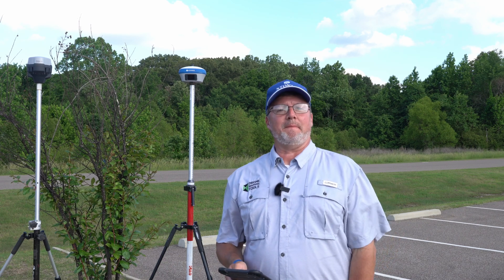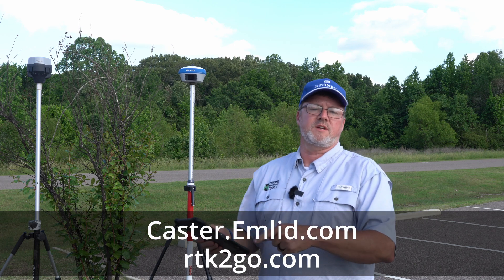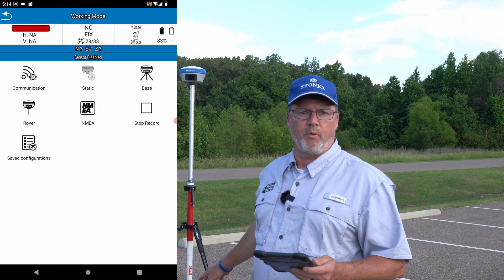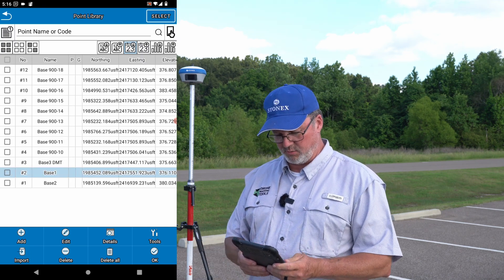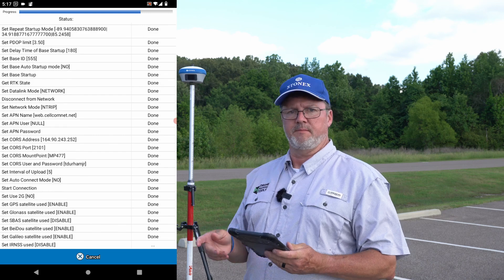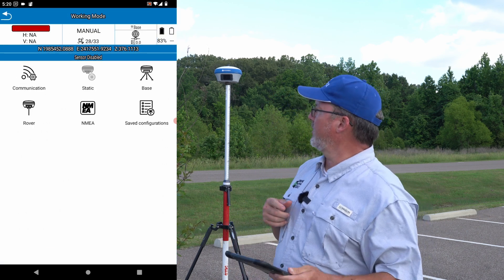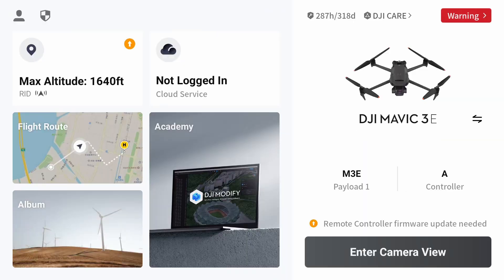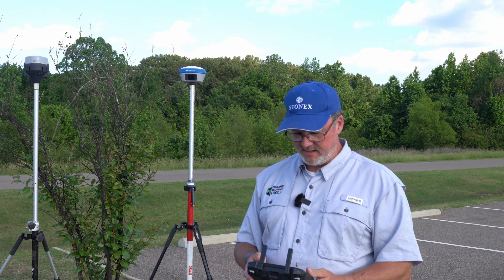Setting up Stonex GNSS with FREE RTK NTRIP service. Base unit for Emlid RS3 and DJI Mavic 3E.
Visit DroneMappingTools.com for Drones, Lidar, Survey Equipment, and all things mapping.

This video shows you how to setup the Stonex S980+ on free RTK NTRIP services using the Emlid Caster Service.  In this video I have the Stonex S980+ as base (could be any Stonex unit) and I have the Emlid RS3 and DJI Mavic 3E as a Rover.

Upcoming Videos:
Showing how to use Field Genius with the Emlid RS2/RS3 units to get the most out of the  RS3 units.

Detailed overview on the Stonex 980+ and 900+ along with the Cube-A software

More episodes in the deep dive of the DJI L2.